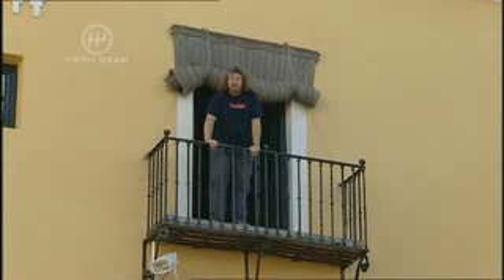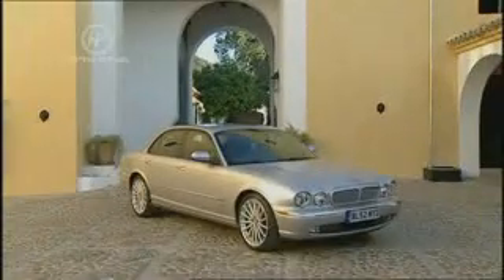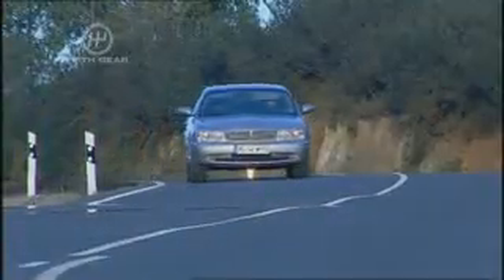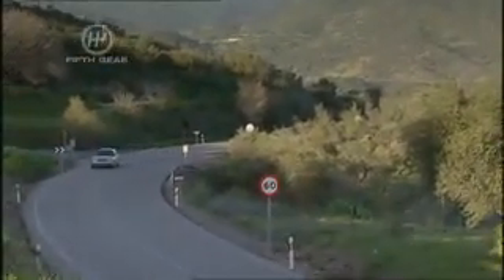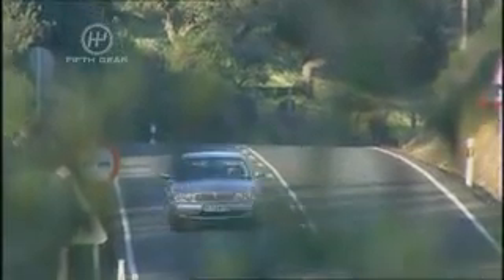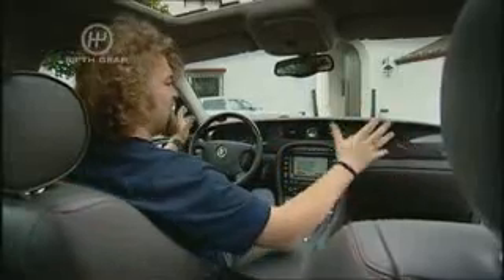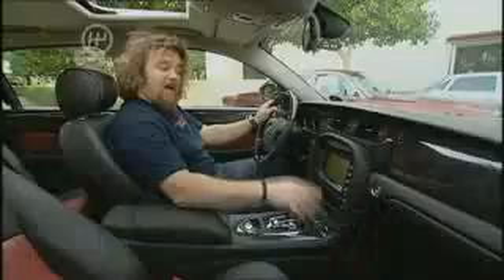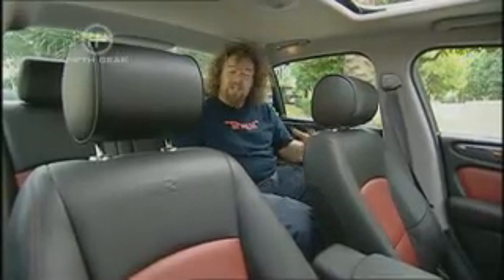Jaguar XJR - Road Tests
A lightweight aluminium body and a 400bhp engine. That'll be quick then. Even with Tom Ford in it.